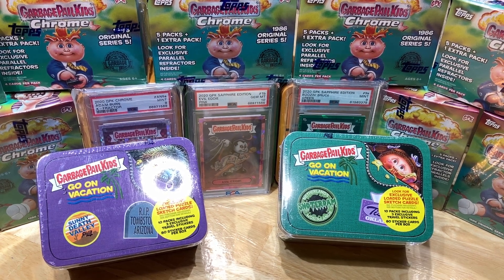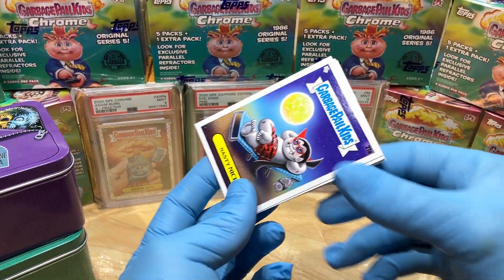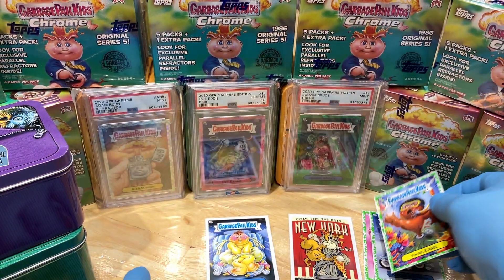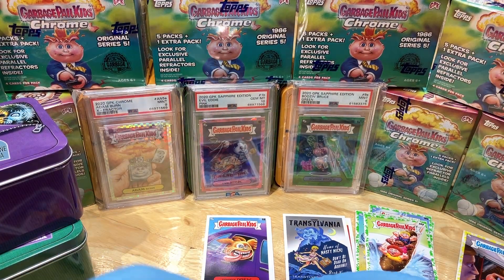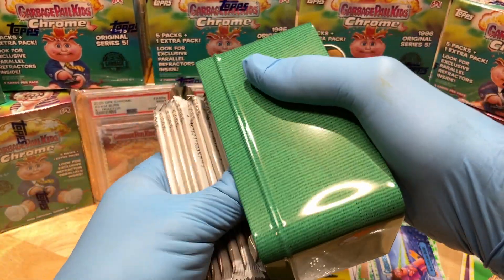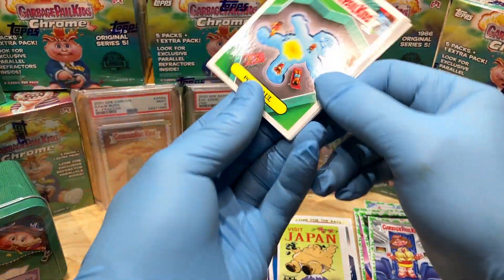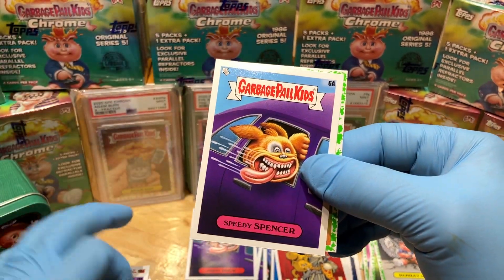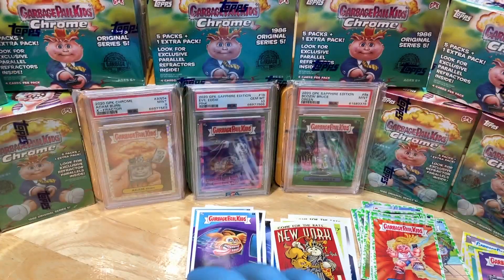Garbage Pail Kids Go On Vacation Blaster Tin Break! GPK On Vacation Month!!